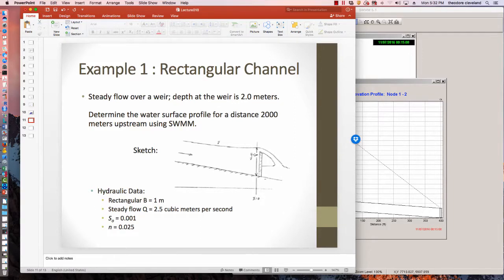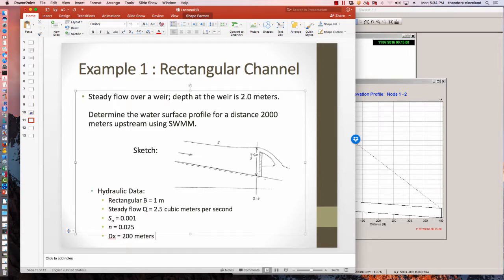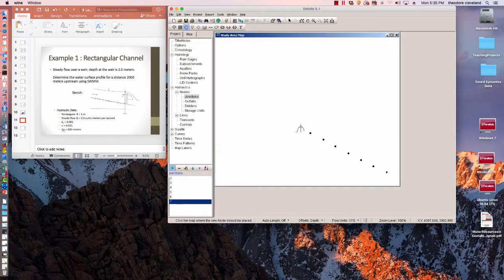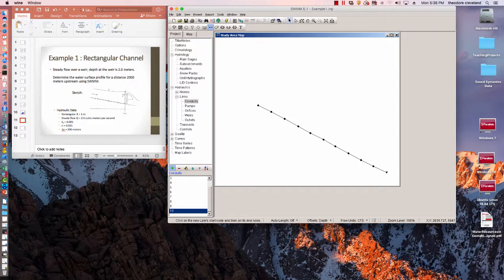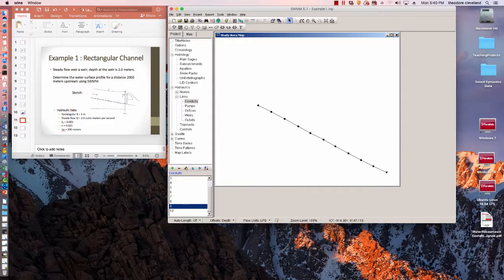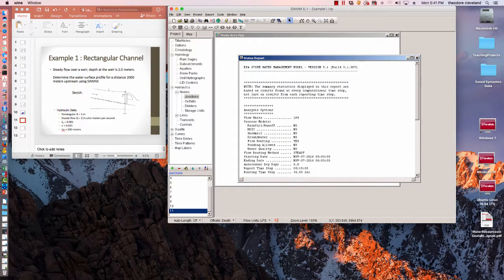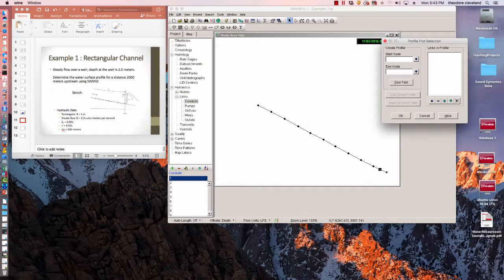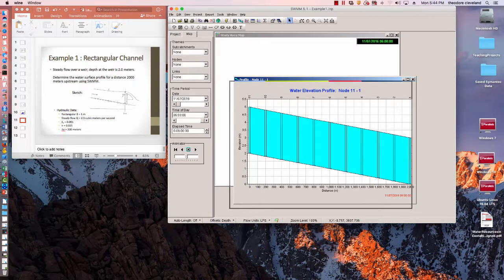Water Systems Design WSD-13-4-SWMM Example1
Water Systems Design - A simple example of using SWMM to simulate flow in a conduit.